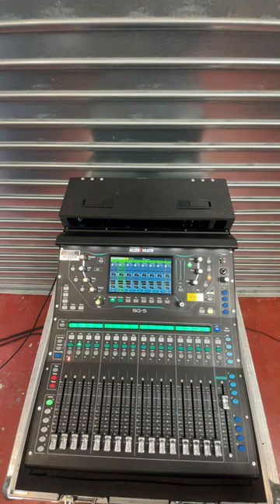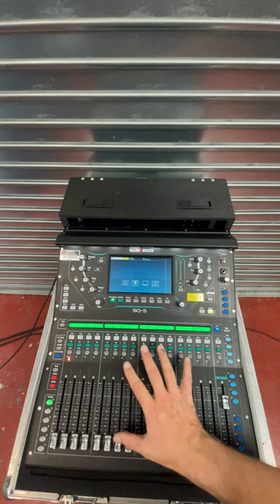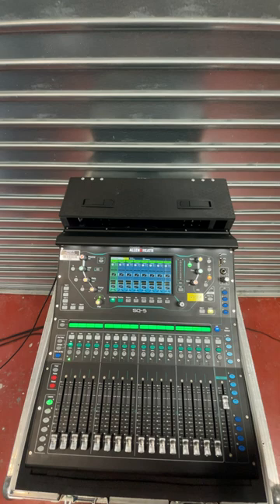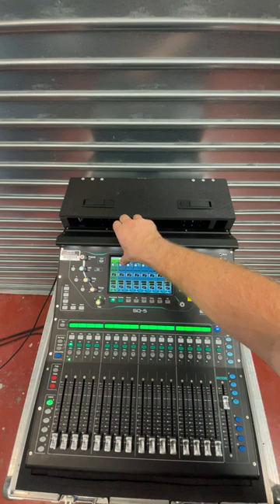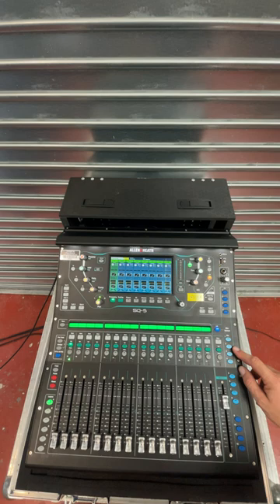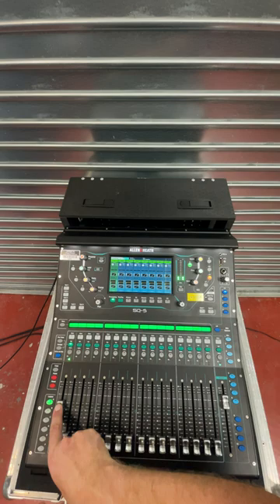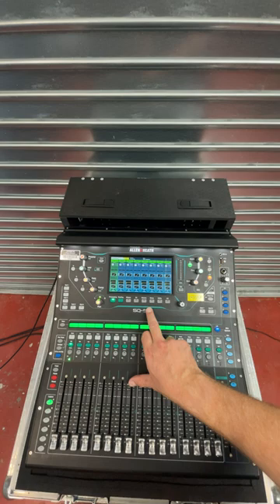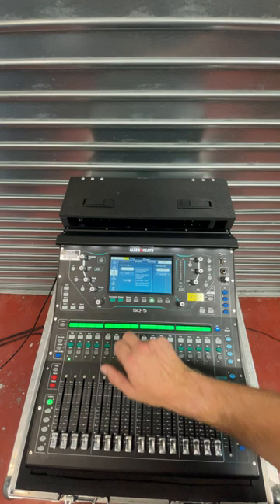Allen & Heath SQ5 Quick Introduction for Artists performing at the Newt Somerset.